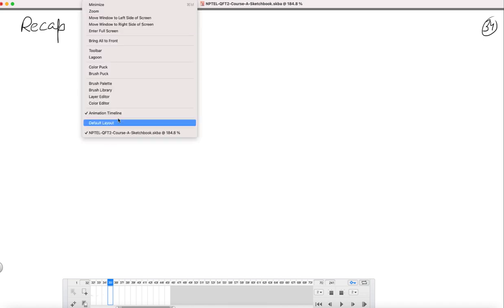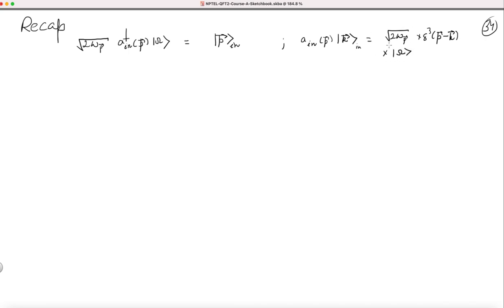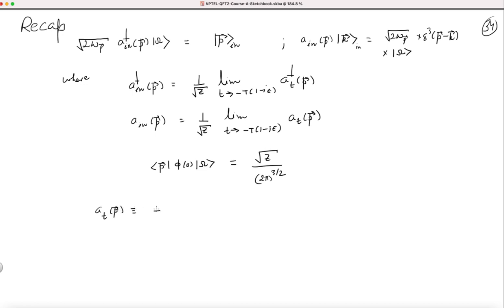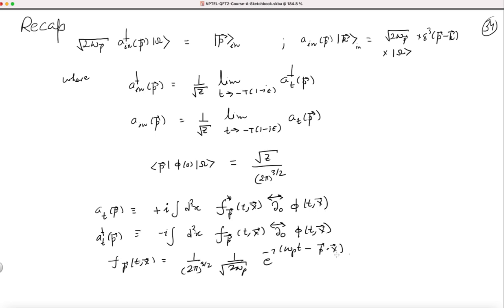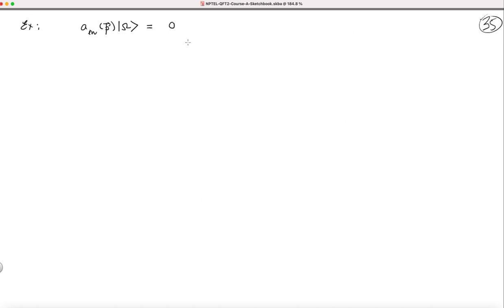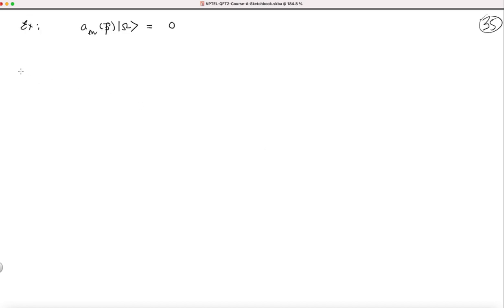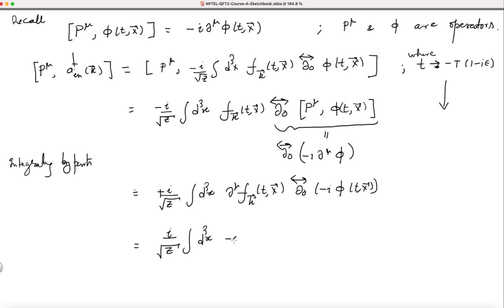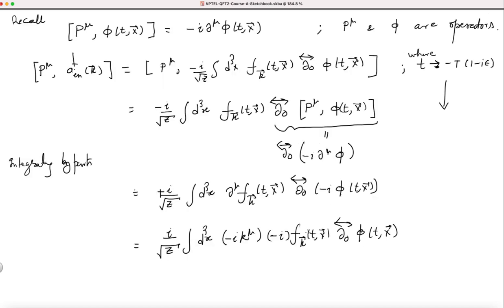Lecture 7 part A | QFT-2 Theory of Scalar Fields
Creating multi-particle states in QFT